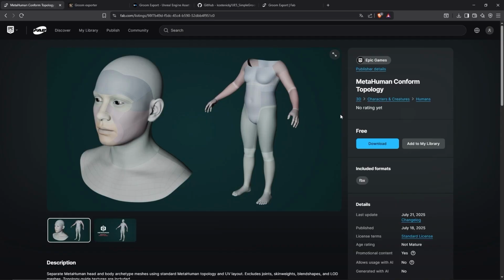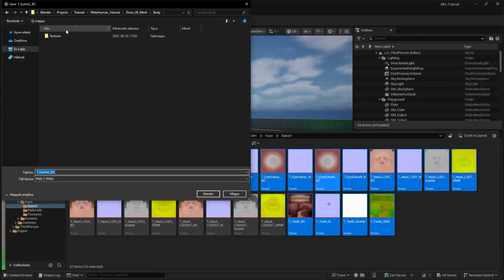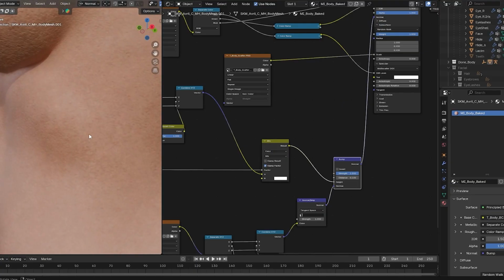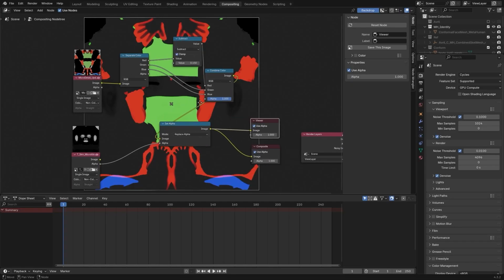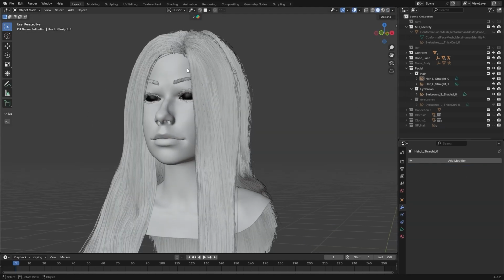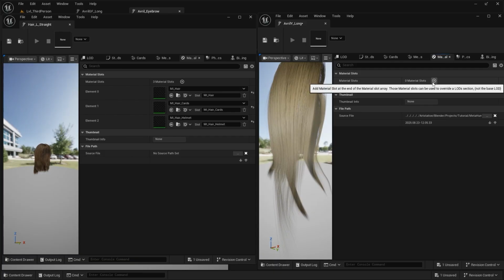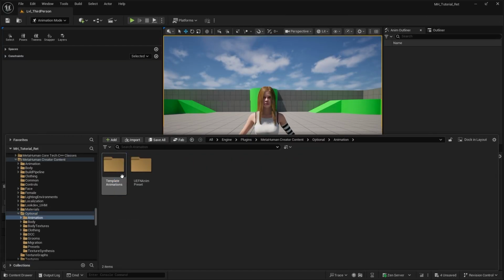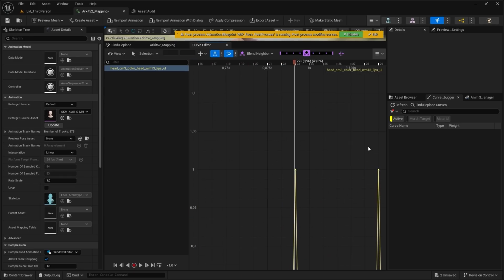Custom MetaHuman to Blender – Full FREE Workflow + ARKit Shape Keys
In this video, I’m going to cover a full, free, all-around workflow on how to get your MetaHuman from Unreal Engine into Blender. This is a 2-hour tutorial packed with many topics, including:

-How to create custom MetaHumans

-How to modify existing MetaHumans

-How to remove, change, or bring back underwear

-How to recreate MetaHuman materials in Blender in a cheap and easy way

-How to modify baked engine-standard masks and RGBA packed textures, and how to manipulate complex normals

-How to export and import groom assets between Unreal and Blender (and vice versa)

-How to modify existing Unreal-based groom assets

-How to create fully custom strand-based groom assets with custom hair color

-How to generate hair cards and helmets

-How to create resizable outfits (and grooms as well) for MetaHumans

-How to get the 52 ARKit shape keys into your MetaHuman

-How to transfer high-complexity MetaHuman rig-based ROM or any animations from Unreal to Blender

Commands

Unreal Engine export head mesh CMD:
mh.Identity.ExportMeshes

Timestamps:

00:00 Overview
01:16 Plugins
02:00 The Custom Quad-Based Meshes
13:31 Export Textures & Grooms
18:40 Face, Eyes, Body Materials
33:31 Underwear Mask
35:53 Multires Basic Normal Combine
38:00 RGBA & RGB Textures Modification
44:45 Combine Diffuse
46:34 RGBA Texture Modification
49:55 Complex Normal Manipulation
56:10 Start Grooms
58:16 Modify Existing Grooms: Hair
01:05:36 Modify Existing Grooms: Eyebrows
01:06:47 Eyelashes Info
01:07:30 Custom Multi-Color Hair Shading
01:15:11 Export Grooms (Blender)
01:16:14 Export & Import Cloth Assets
01:19:00 Resizable Outfits Workflow
01:23:40 Groom Physics and Setup (UE)
01:27:02 Colored Hair Shader (UE)
01:30:19 Hair Cards and Helmet Mesh
01:34:48 Wardrobe Items
01:36:27 Custom Textures Setup (UE)
01:39:48 ARKit & Animation Part 1
01:41:39 Actual Cloth Asset
01:50:11 ARKit & Animation Part 2
01:51:19 Peach Fuzz (Blender)
01:52:15 Wrinkle Map Hint
01:53:15 Outro